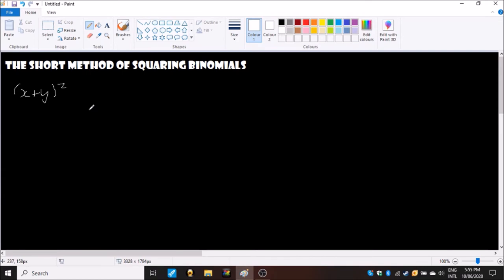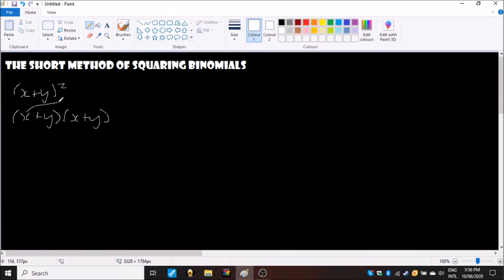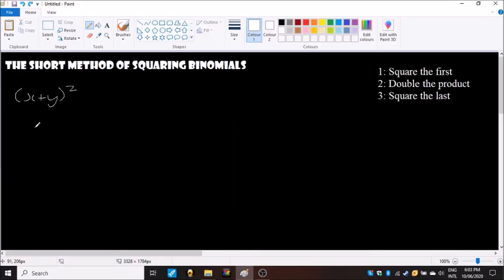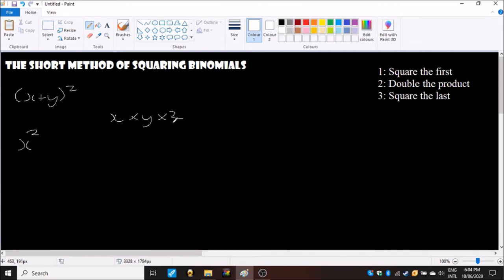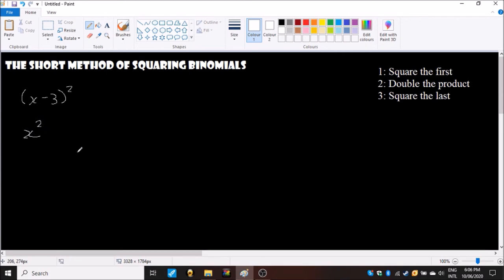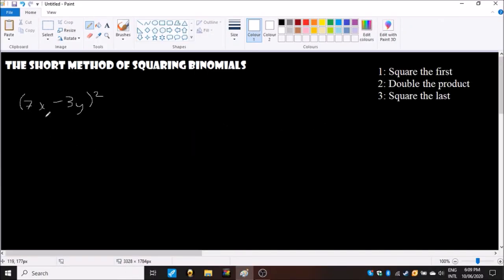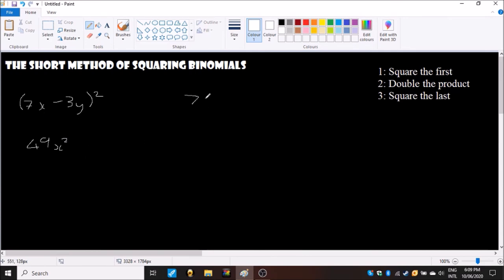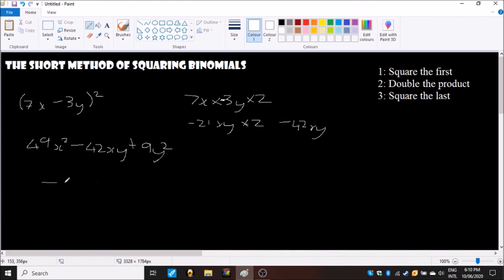The short method of squaring a binomial.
Educational video showing how to square a binomial using the short method.